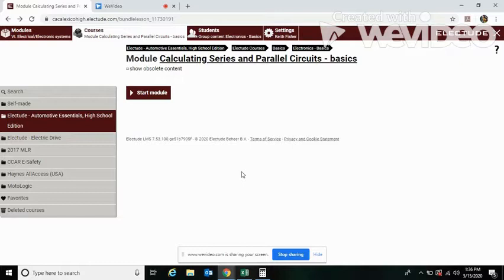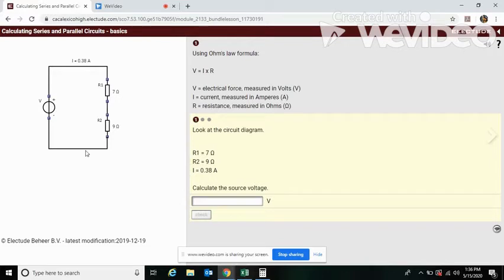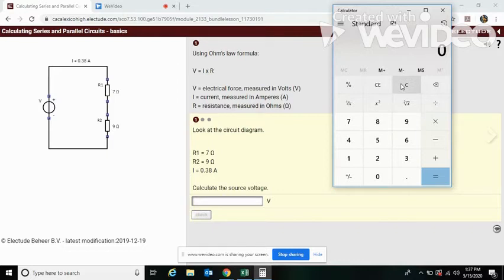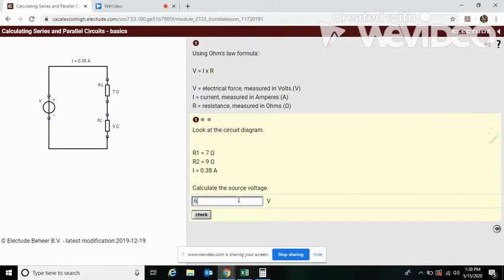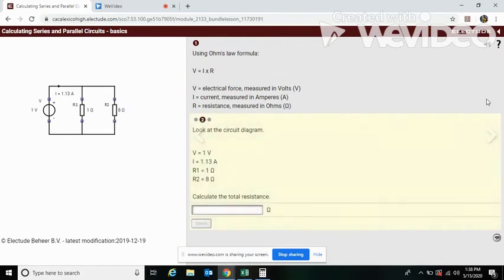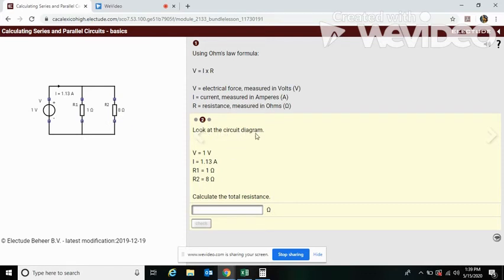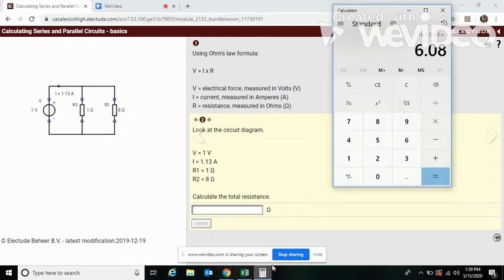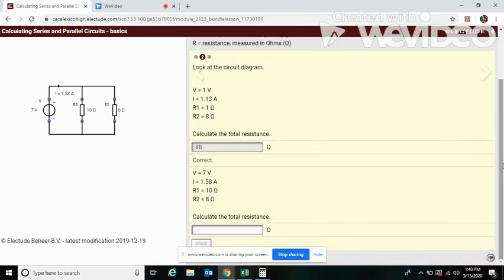Calculating Series and Parallel Circuits- basics - Electude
Video helper for my online class